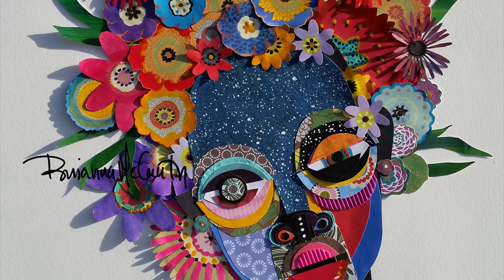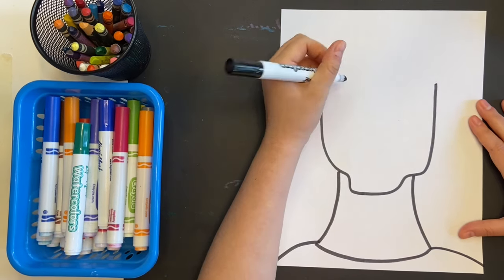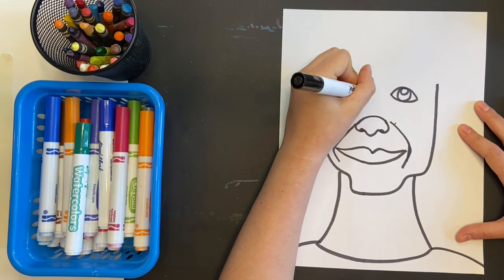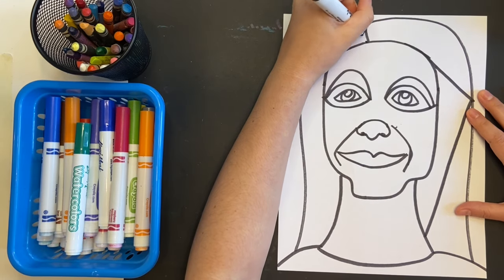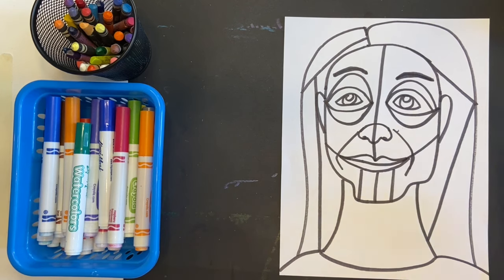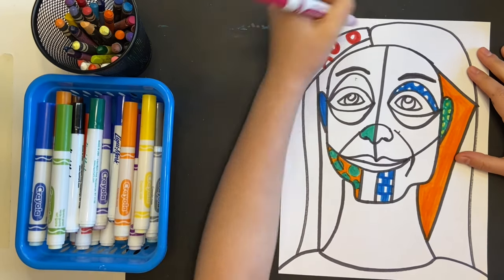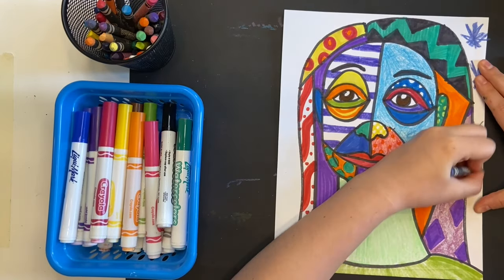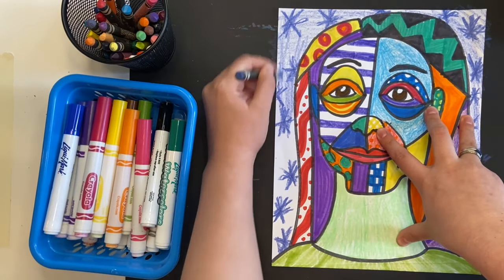Brianna McCarthy Family Portraits